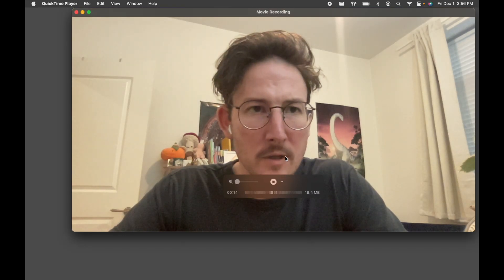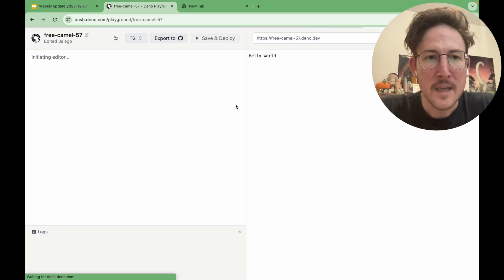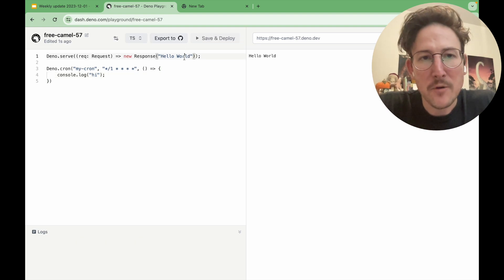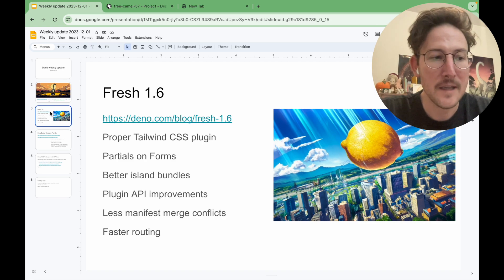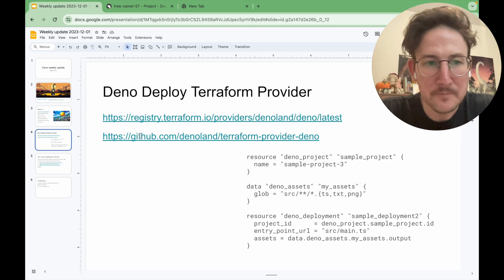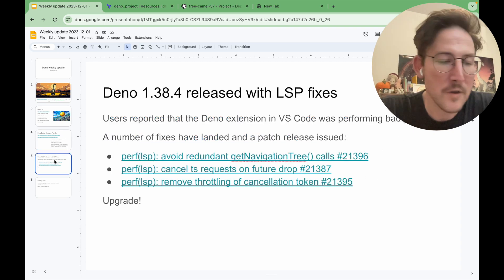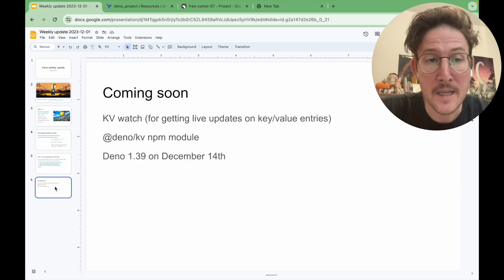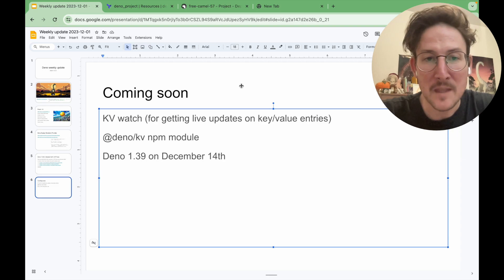This week at Deno...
Have you checked out Deno cron yet? What would you like Ryan to talk about next?

00:13 Deno Cron
01:38 Fresh 1.6
02:13 Deno Deploy Terraform Provider
02:52 Deno 1.38.4 with LSP fixes
03:27 Coming soon 👀️